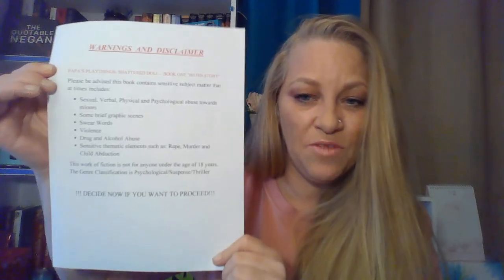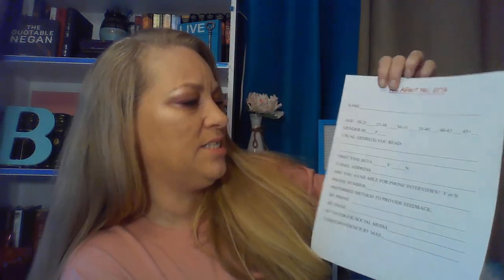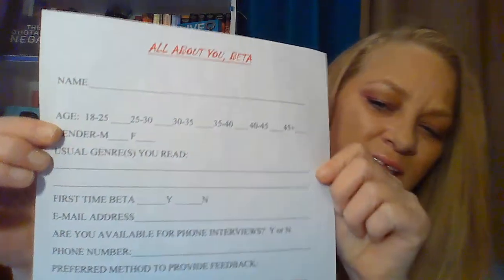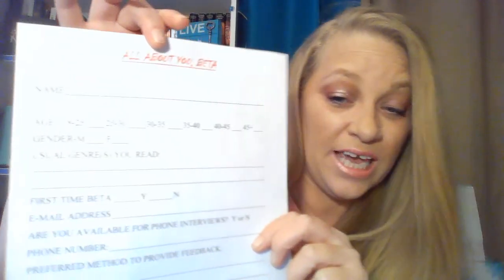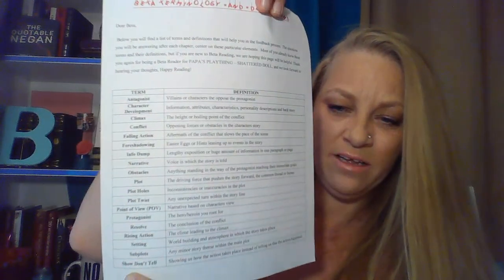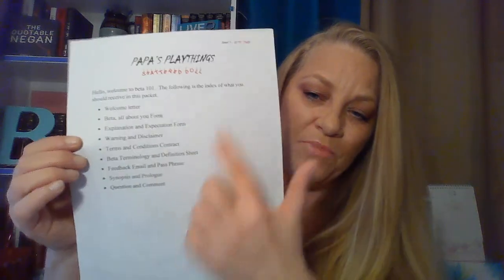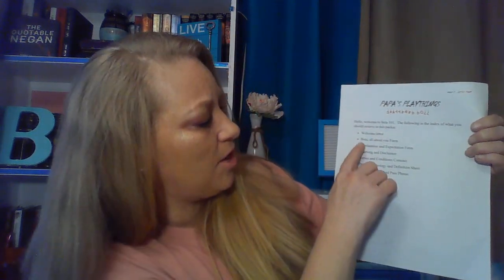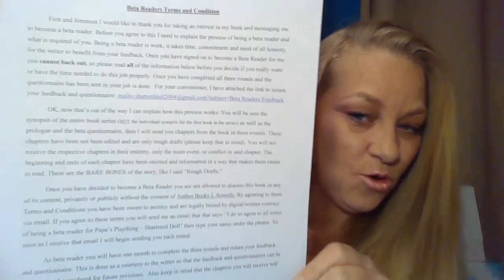ALL ABOUT THEM BETAS- Part 3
This is the third video in the "All About Them Betas" Series. In this video, I share with you my personal beta process and introduce my method of screening for beta readers. I realize this video is a little on the long side but I cover a lot. I share the Beta Packet I created to determine their eligibility and outline for them my expectations. I talk you through my process used when determining the likelihood of using a particular applicant in my Beta process. I share my experience and  give you samples you can adapt when you reach the beta stage of your writing journey, I hope this helps!